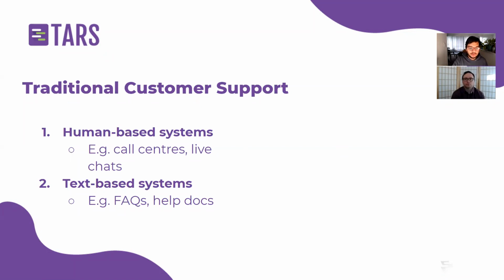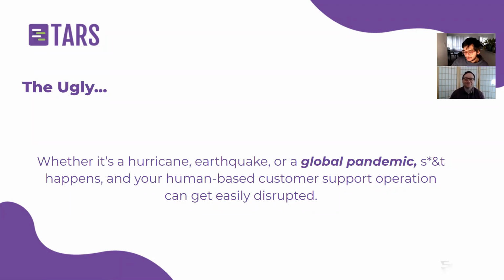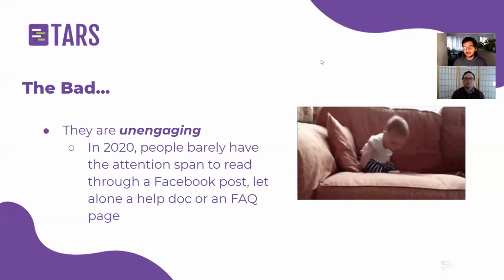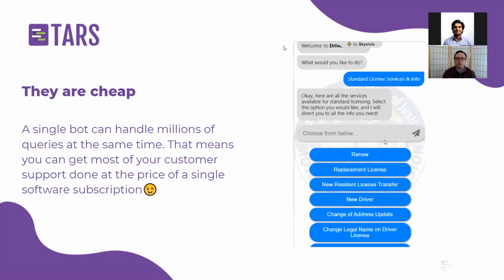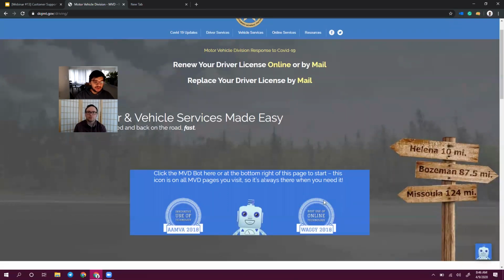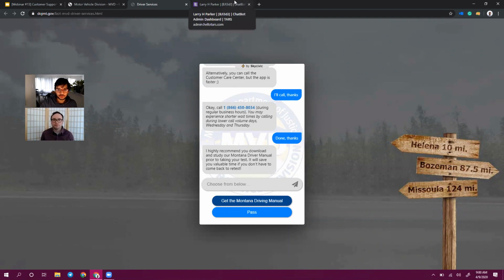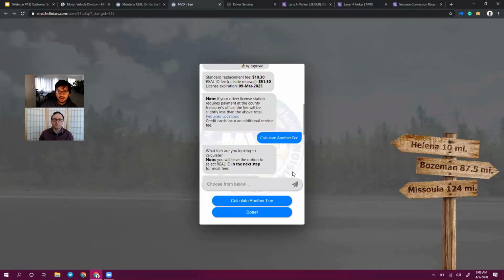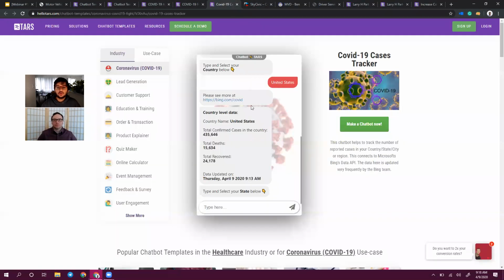How to Automate Your Customer Support Using A Chatbot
Most businesses rely on human-customer support systems to troubleshoot queries and unfortunately implementing these systems is expensive.

Between HR, office space and payroll, you are probably dropping a lot of money on customer support, and if you’re outsourcing your customer support the situation is worse because your contractor is charging you fat margin on top of all of those costs.

Enter Customer Support Chatbot.

Chatbots are automated customer support agents that can troubleshoot queries without human assistance. They run 24/7, can handle millions of conversations simultaneously and most importantly deliver prompt responses to your customers.

In this session we’ll teach you how you can make one of these awesome virtual agents so that you can take your customer support game to the next level.

If you want to build your own customer support chatbot today, go